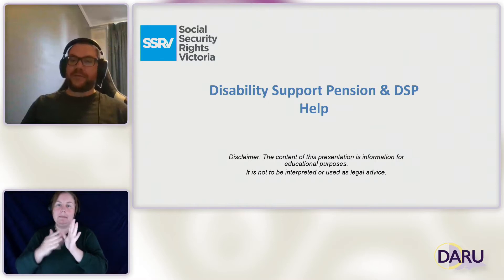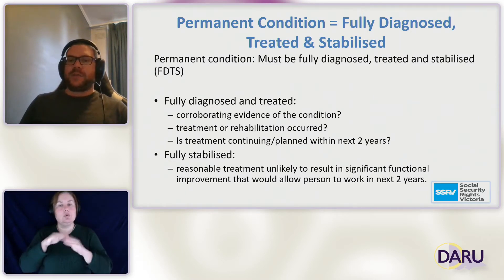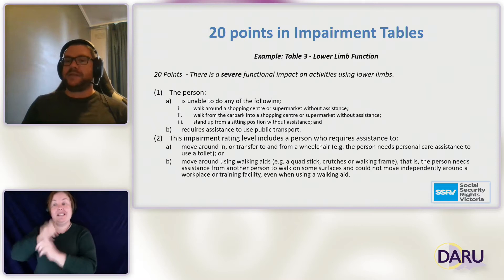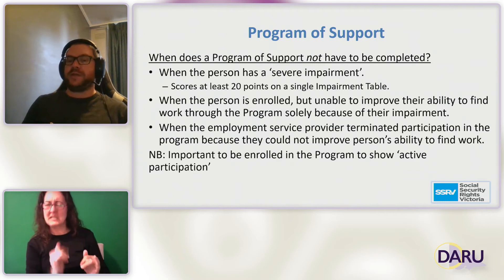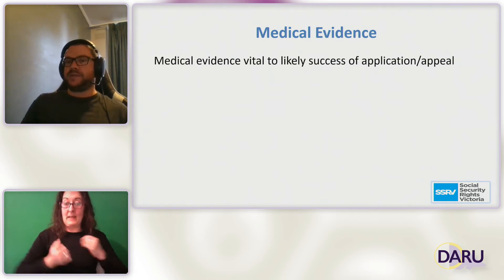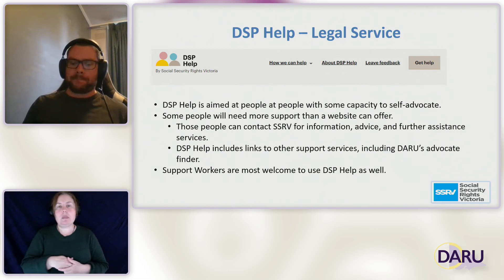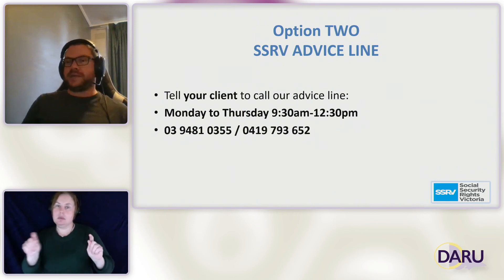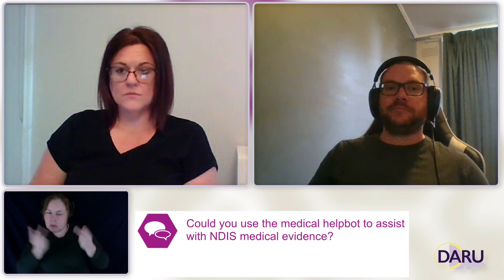DSP Help: An online resource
This session was part of the Advocacy Sector Conversations Forum series held on 15 October 2020.

Applications for the DSP are too often rejected due to the lack of sufficient medical evidence. DSP Help has a medical evidence bot that helps you to get the best supportive documentation from your medical specialist which gives you the best chance of having your application approved.

Dermott Williams is a Community Lawyer at Social Security Rights Victoria who has been involved with the development of DSP Help and he introduces you to the bot and many other features of this exciting new online resource.